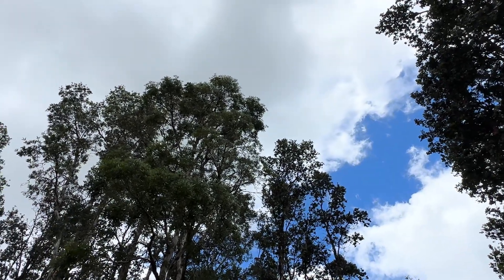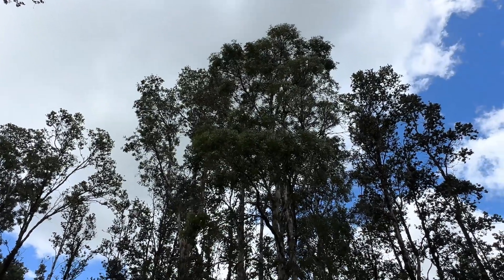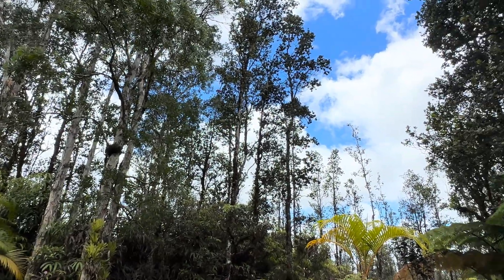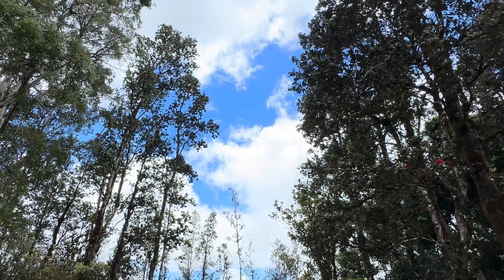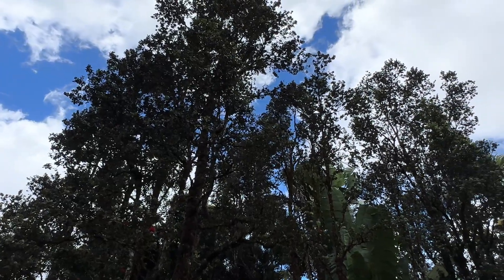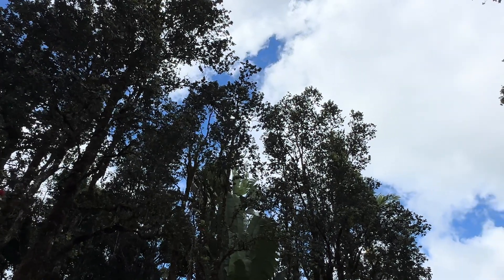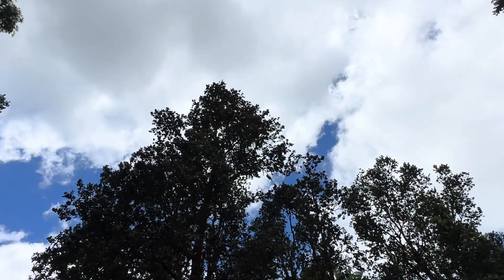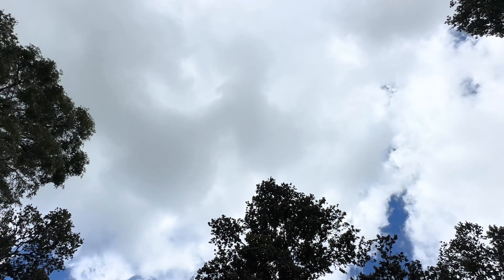Sun's at Its Peak~ Is Your Solar System? Happy Solstice!